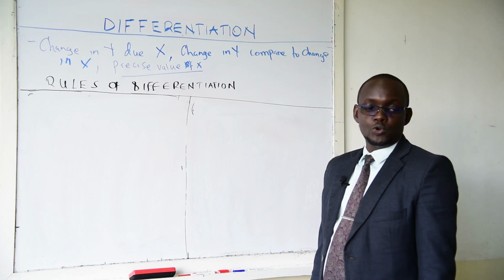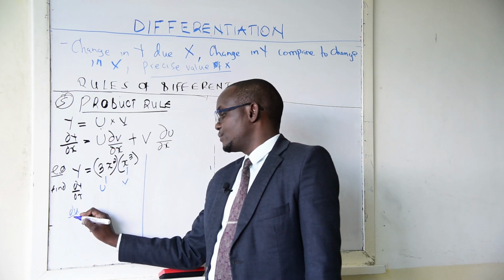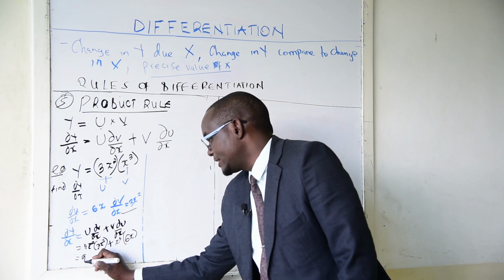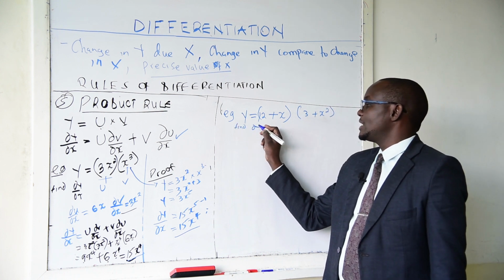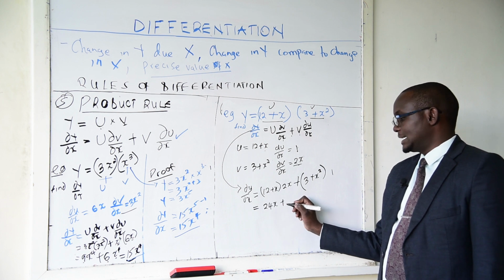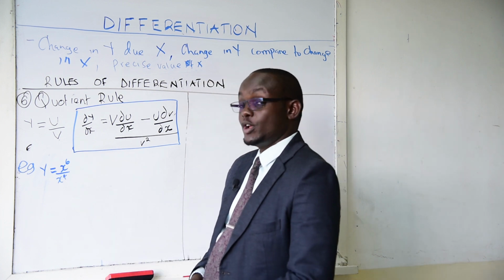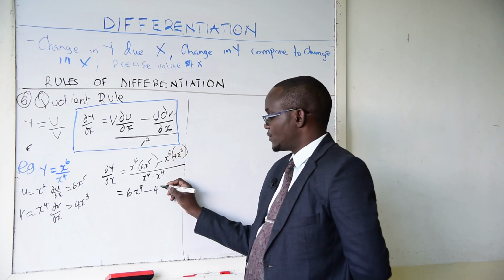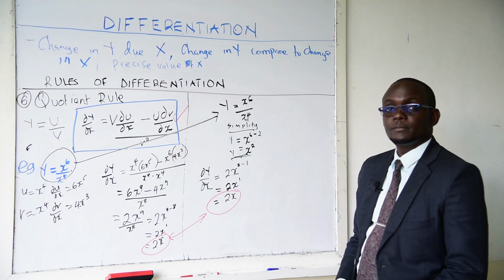Rules Of Differentiation (Product & Quotient Rule) Part 2